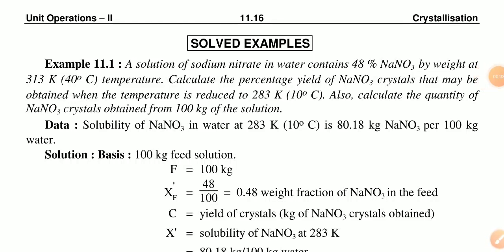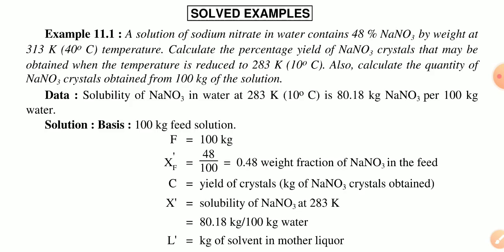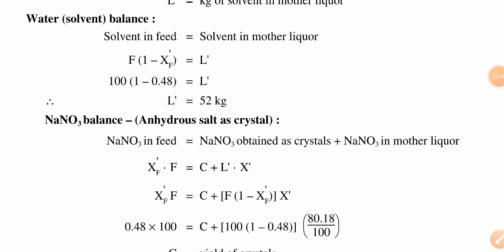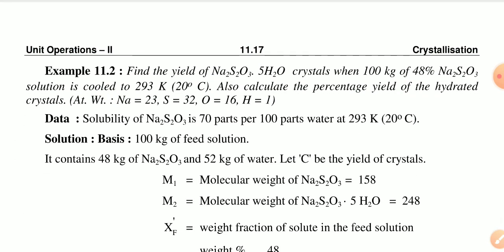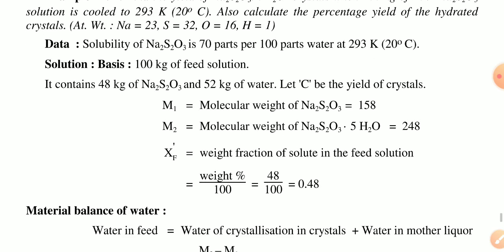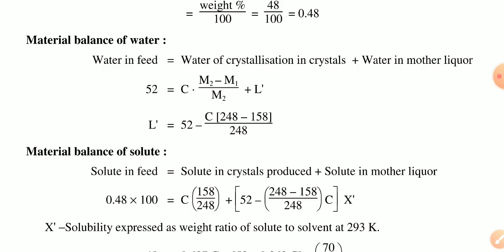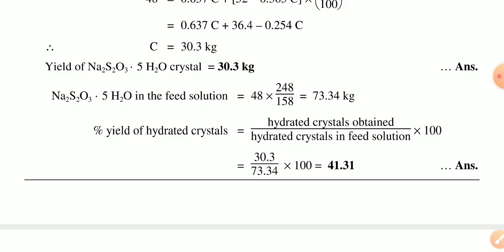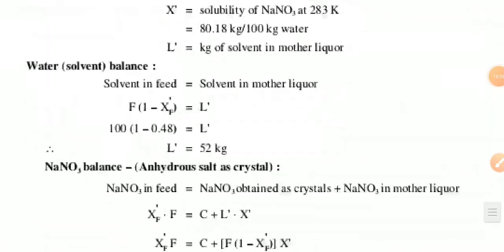MTO-1 _ UNIT 9_ EXAMPLE 1&2